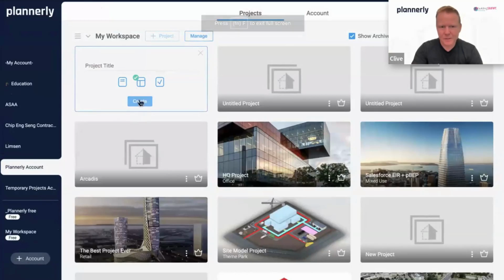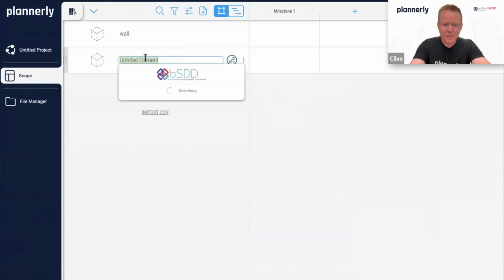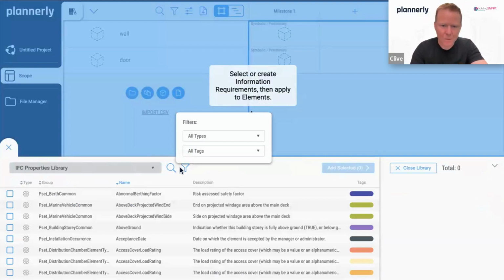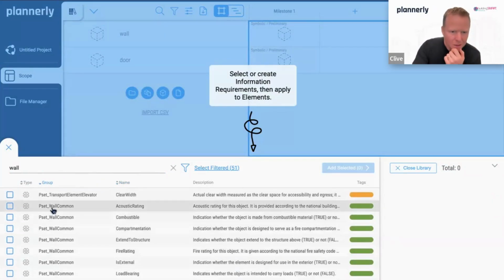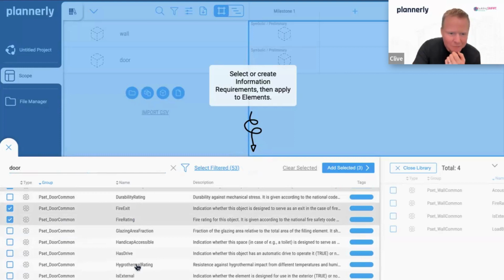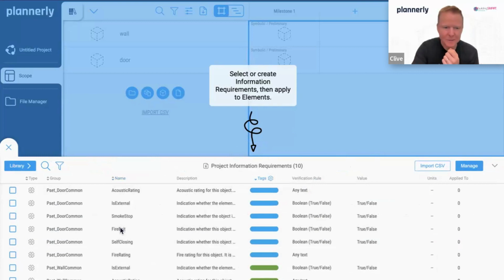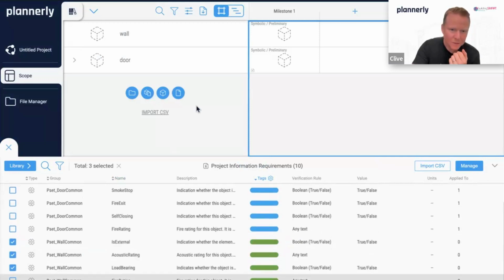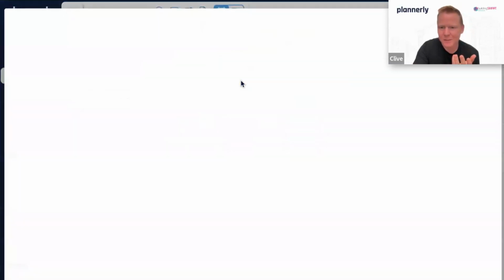Creating Your IDS in Just 90 Seconds (following buildingSMART standards)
Unlock the full potential of BIM specifications with this lightning-fast buildingSMART IDS tutorial! In just 90 seconds, learn how to create a robust Information Delivery Specification (IDS) by using Plannerly's simple project scoping module and exporting the IDS spec for use in multiple other BIM tools!